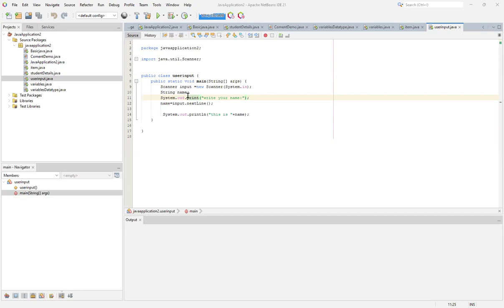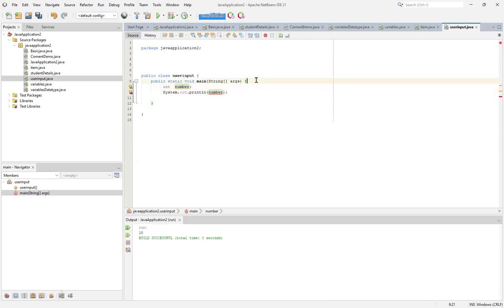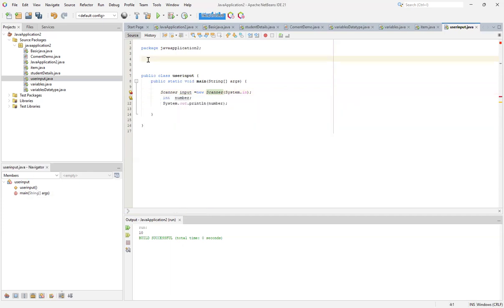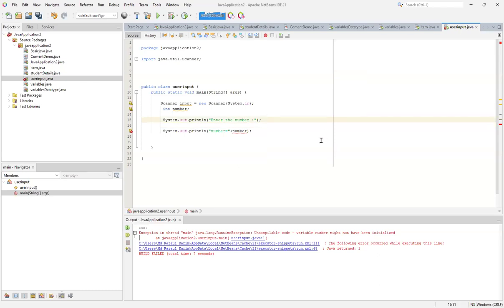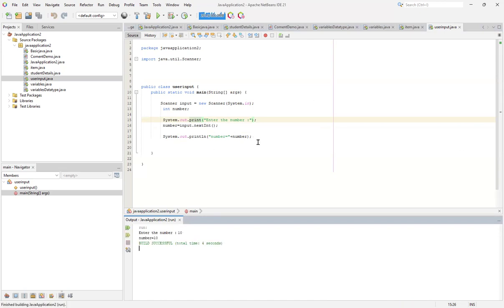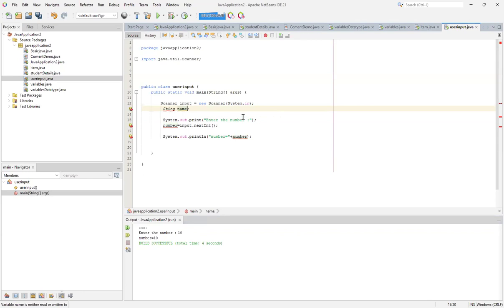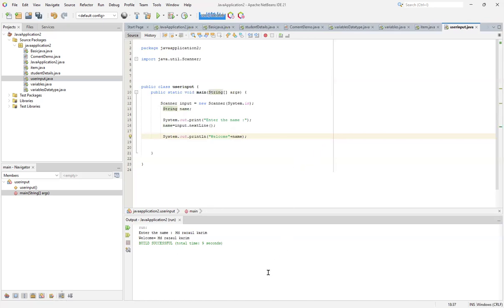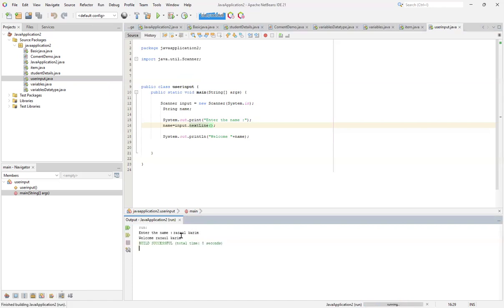Java 13: How to get user input